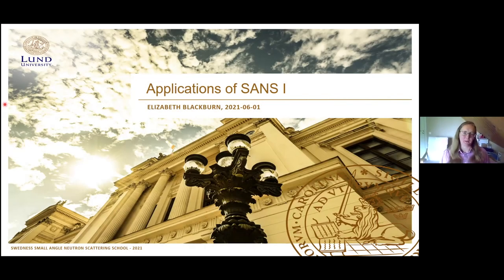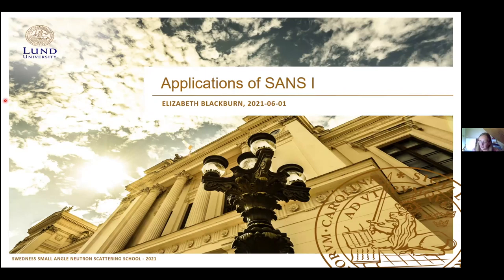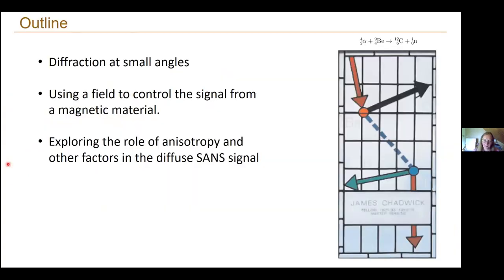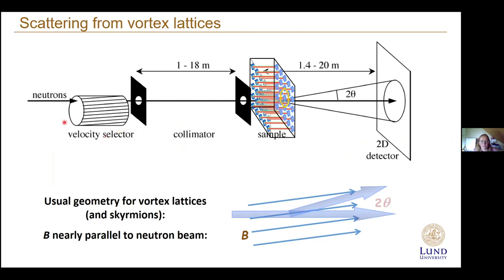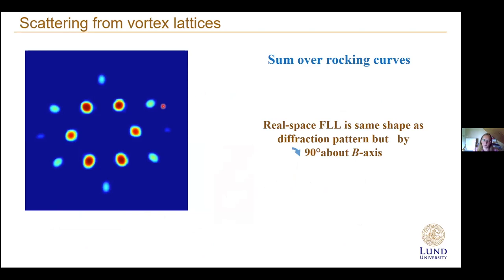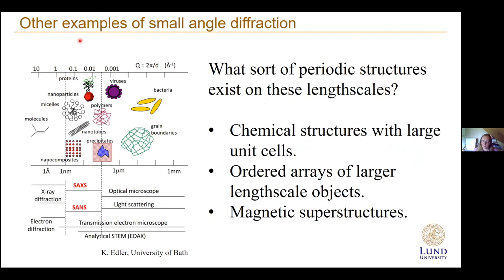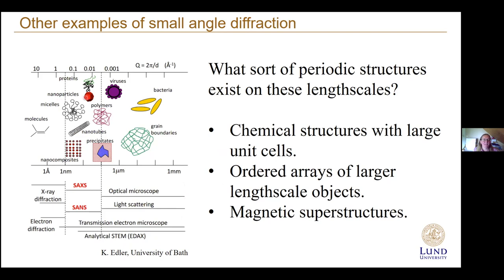Applications of SANS I – Materials and Magnetism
Title: Applications of SANS I – Materials and Magnetism
Speaker: Elizabeth Blackburn, Lund University.

This talk was part of the PhD school, Small Angle Neutron Scattering (SANS), hosted by LINXS on behalf of SwedNess in May/June 2021.